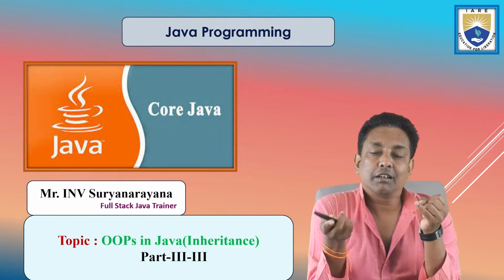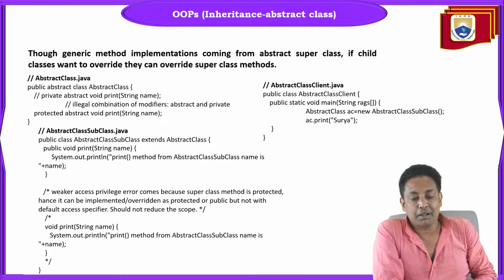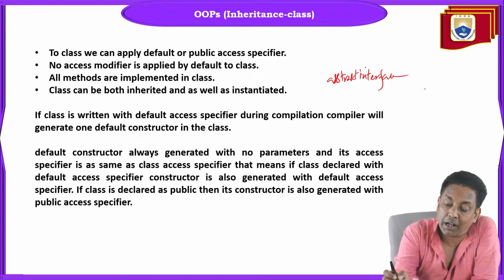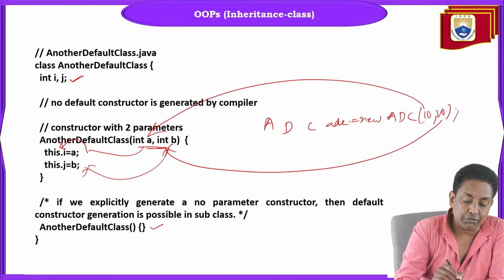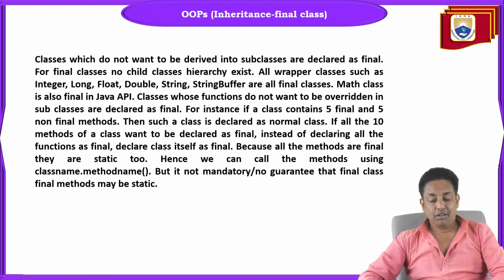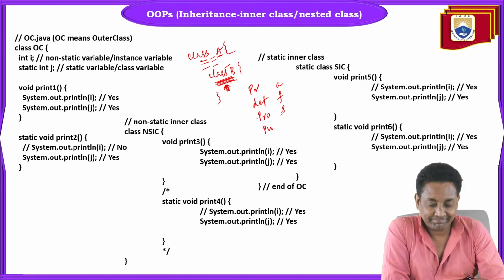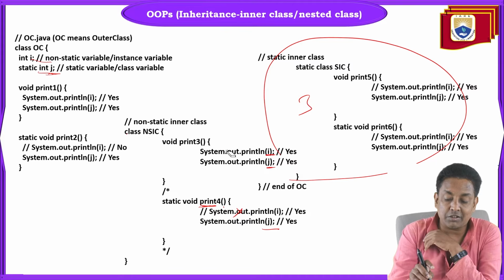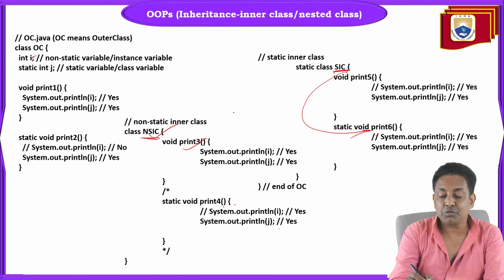OOPs in Java (Inheritance) - Part - III - III by Mr. INV Suryanarayana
OOPs in Java (Inheritance) - Part - III - III by Mr. INV Suryanarayana | IARE

Telangana, India.